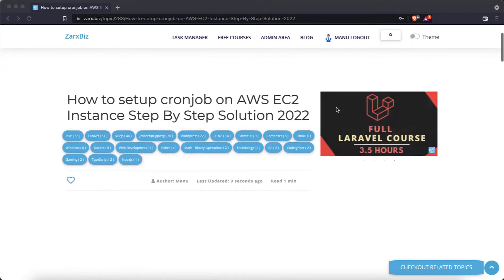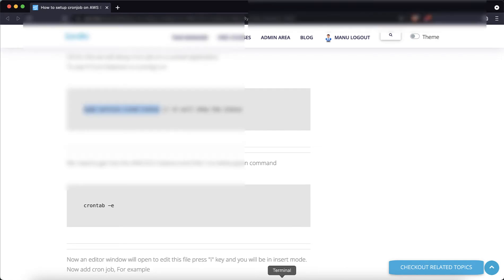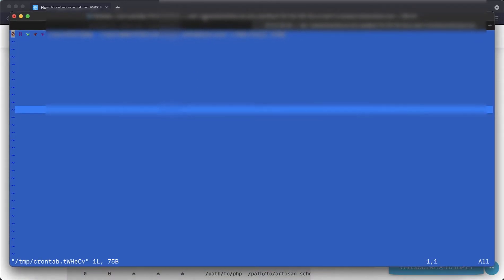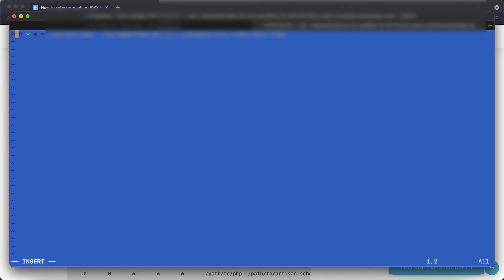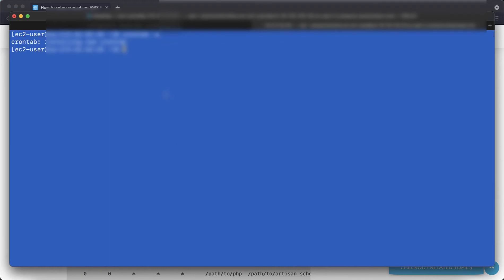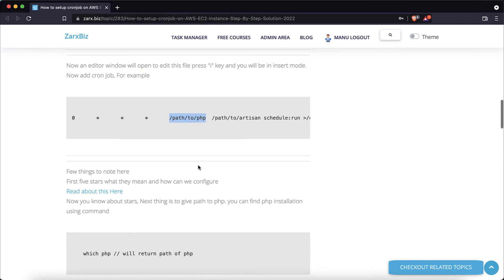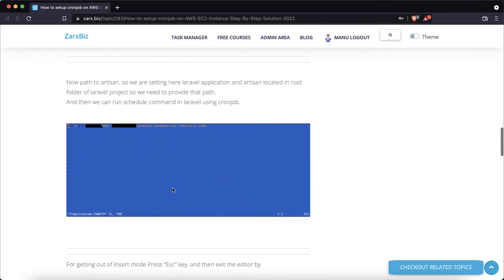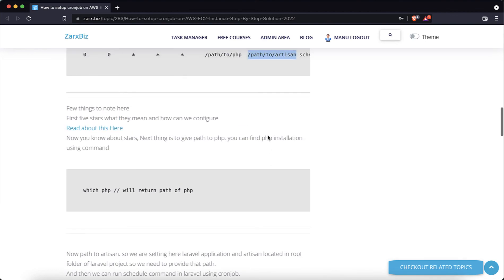How to setup cronjob on AWS EC2 Instance Step By Step Solution 2022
Quickly setup cron job in AWS Instance. Step by step guide with working cronjob live example. check out the article in case you want to follow along.

ZarxBiz Offers